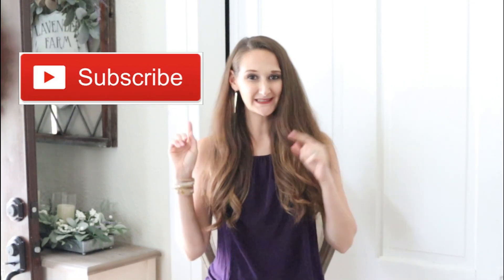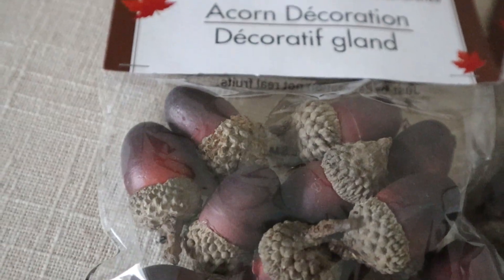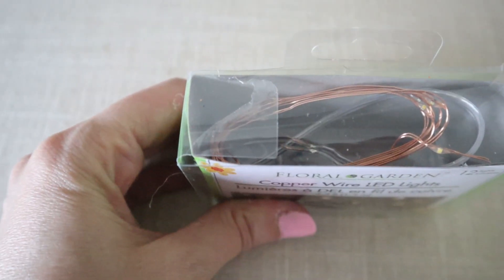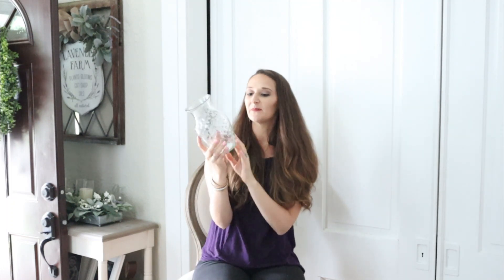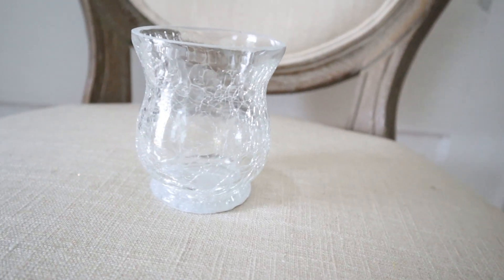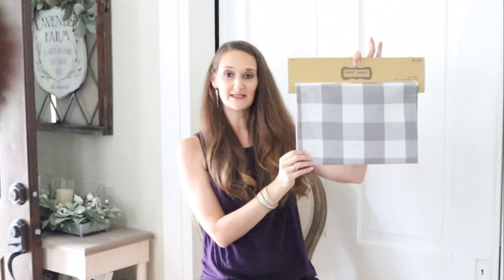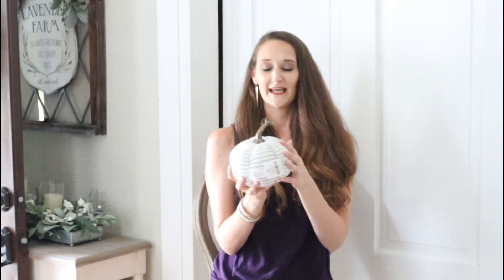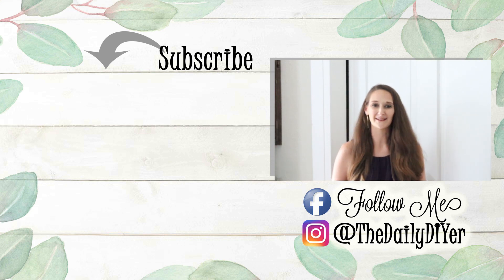Farmhouse Fall Decor HAUL! | DOLLAR TREE, HOBBY LOBBY & MORE!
My favorite AMAZON products/supplies: